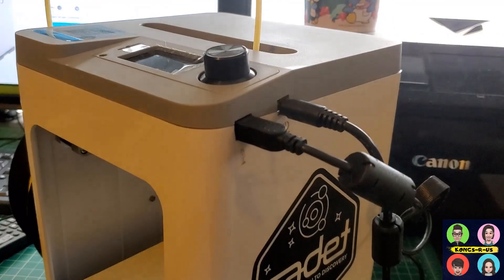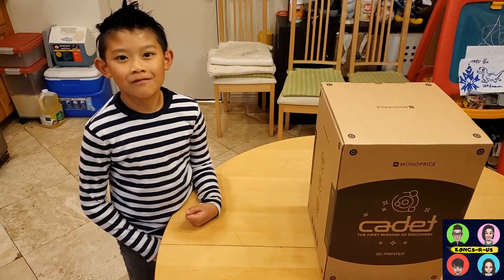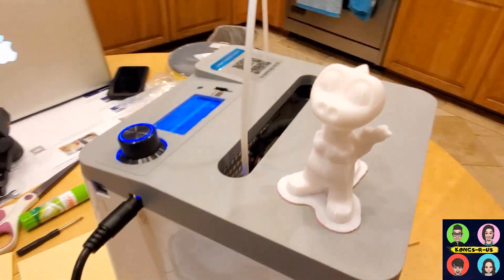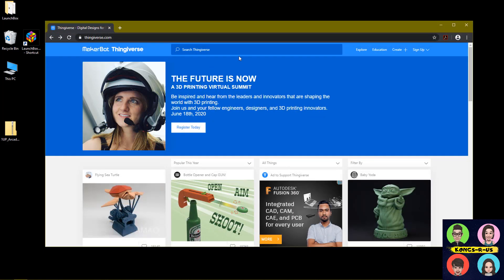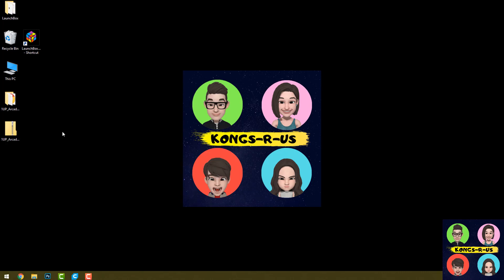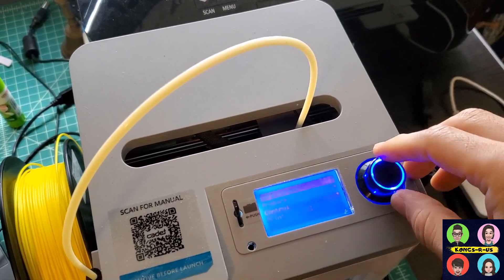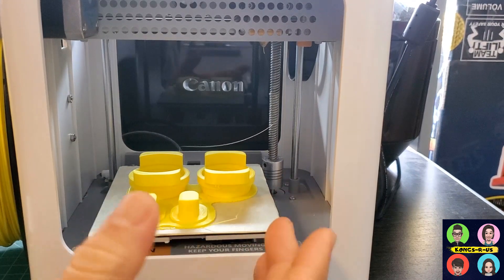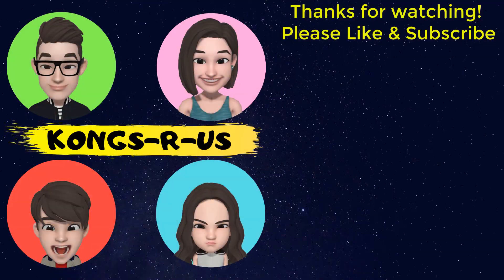Monoprice MP Cadet 3D Printer: Review & Beginner's Guide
This is a review of the Monoprice MP Cadet 3D Printer. This is a great entry level printer for beginner's that are starting to look into the world of 3D printing!

Pros/Highlights:
-Easy to setup out of the box and start printing immediately
-Good for kids learning about 3D printing (my 8 year old son figured out how to print the test model on his own)
-Uses PLA or PLA+ filament which is much easier and safer to use than resin
-Affordable price tag compared to other 3D printers, retails at only $249.99
-Small, compact and doesn't take up much space

Cons:
-Only has a 100mm (~4 inch) print bed, so can only print smaller objects
-Doesn't come with deep instructions on troubleshooting printing errors, or what parts need to be replaced regularly (i.e. 3D printing adhesive paper for platform)

This unit was provided free of charge for a fair and honest review.